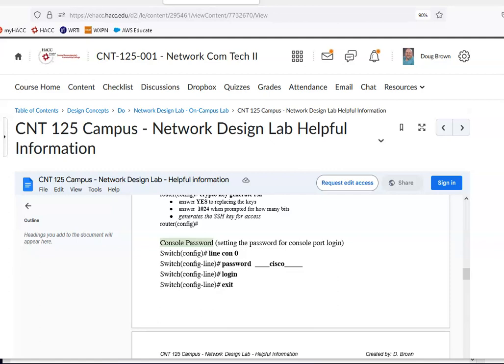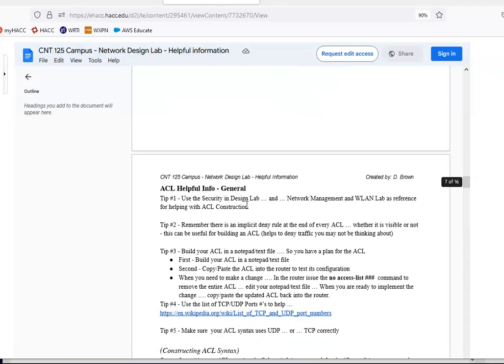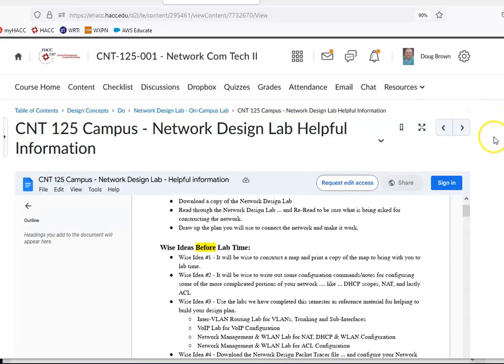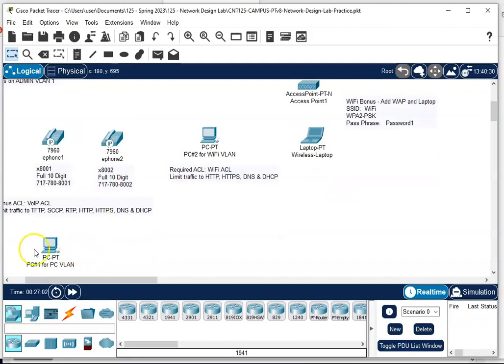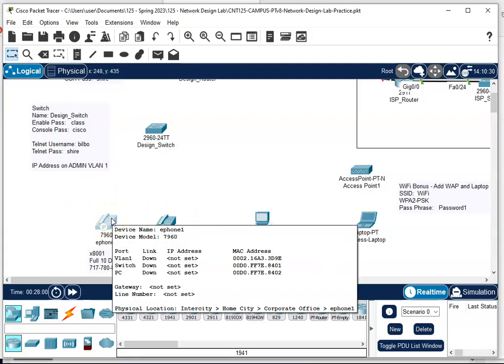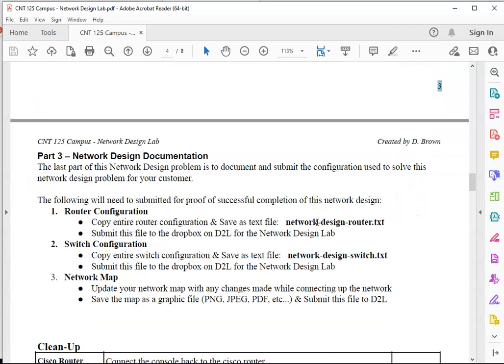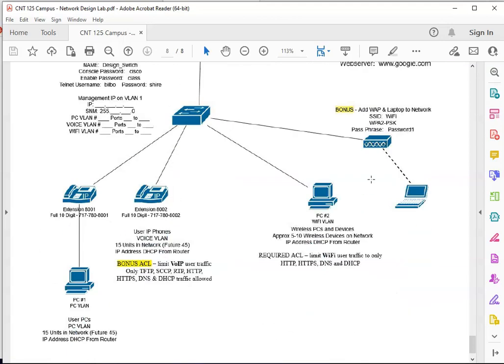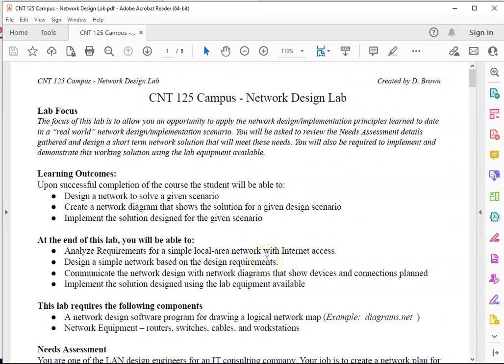CNT125 Campus Design Lab Part 2